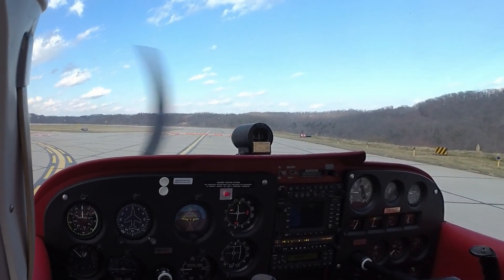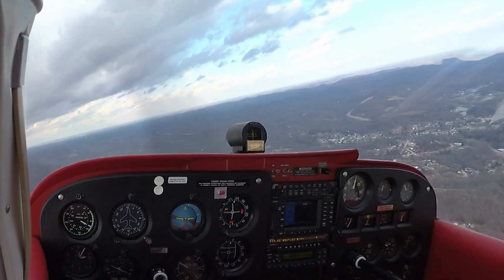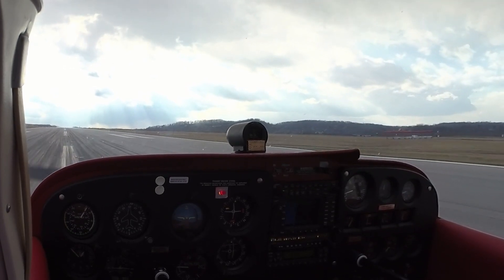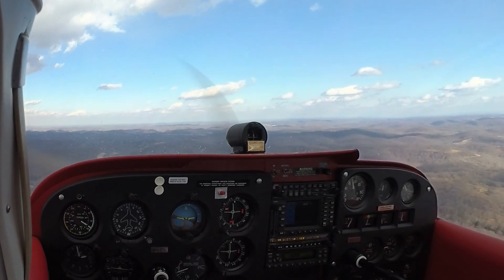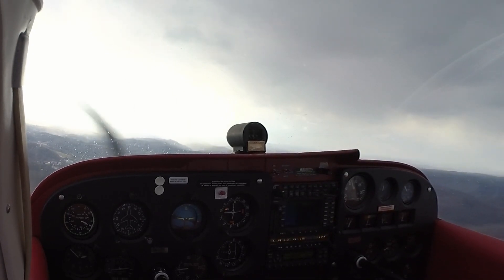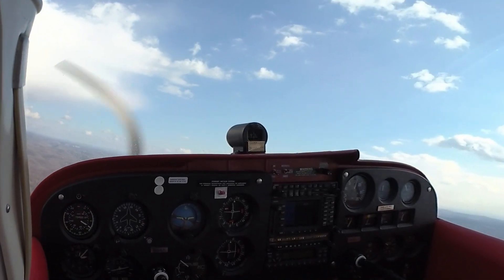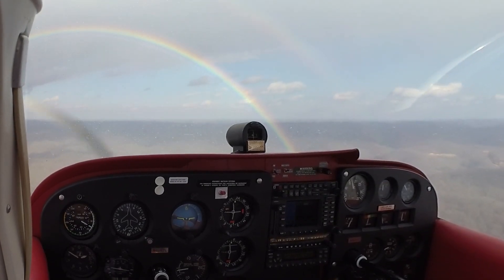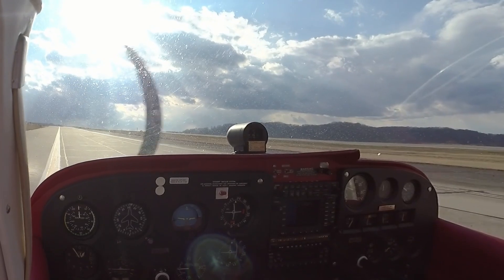Touch & Goes Full Video cessna 172 cessna 🛫🛬🛫🛬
This Video gives you My view as a pilot as I practice my Takeoffs and Landings.

Help those less fortunate:  please donate to The American Dream Recovery Foundation